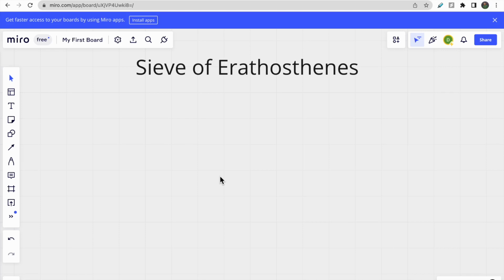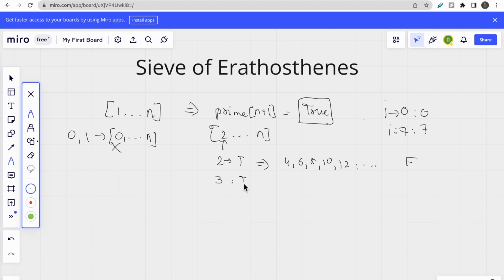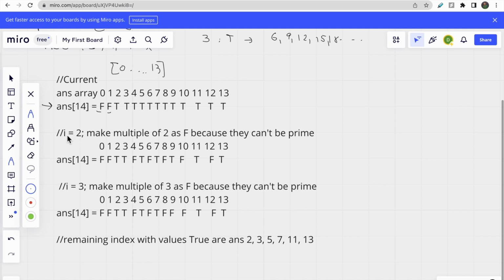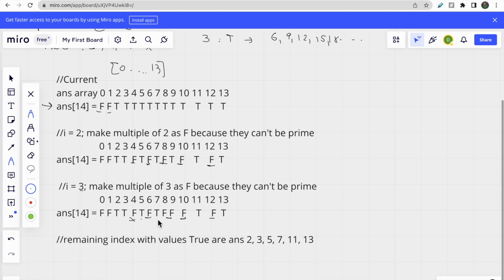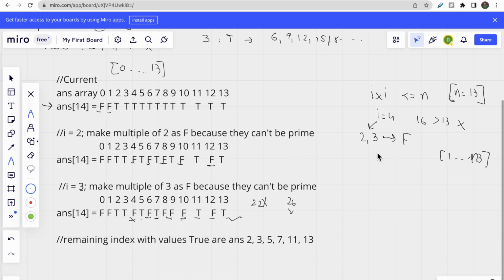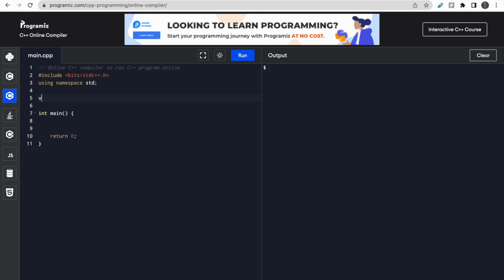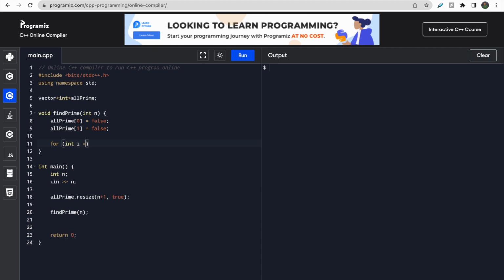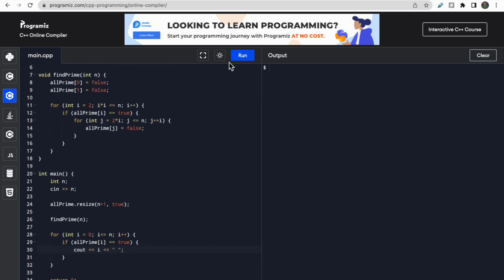Sieve of Eratosthenes | Prime Numbers | Beginner Friendly Solution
Given a number n, print all prime numbers from 1 to n.

Code in 1st comment.